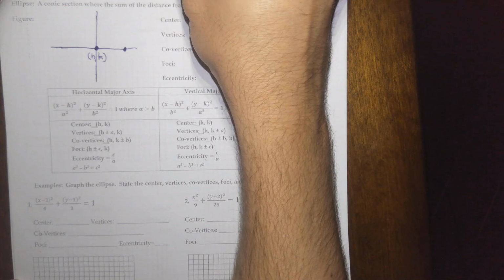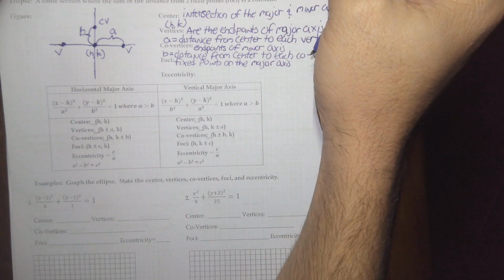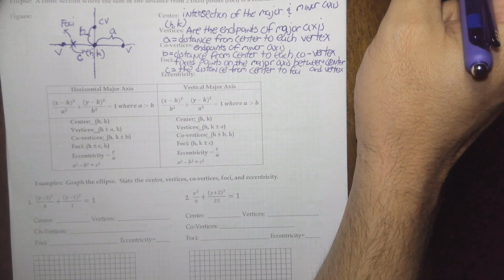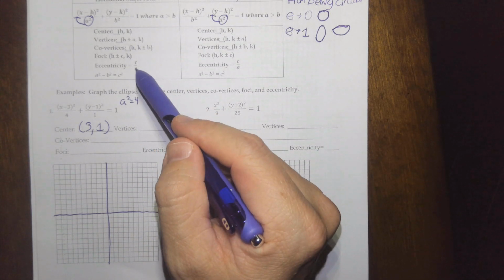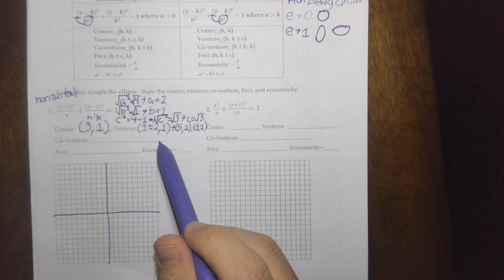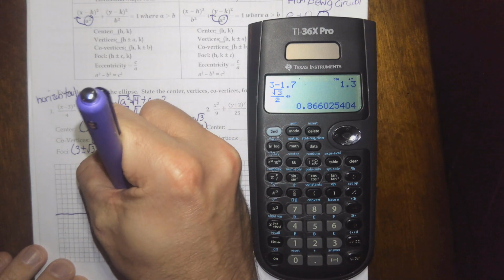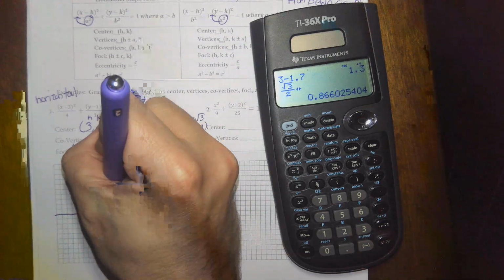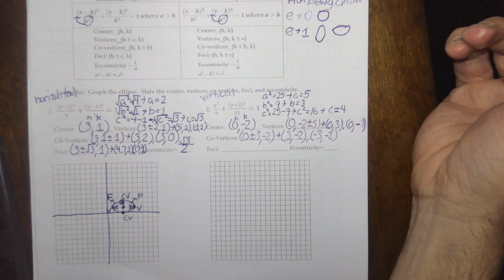PC 7 10 Ellipses Day 1